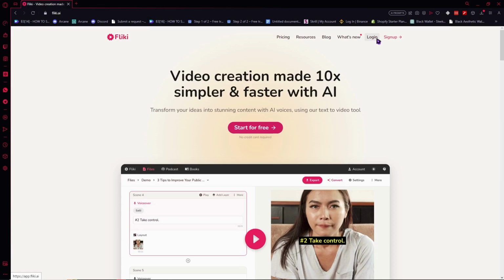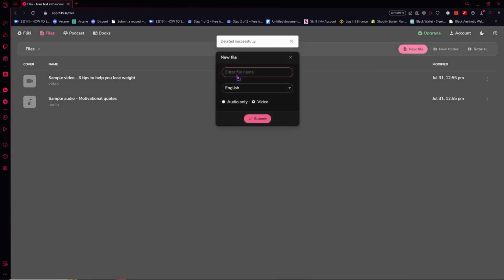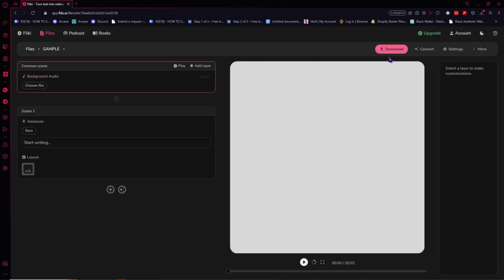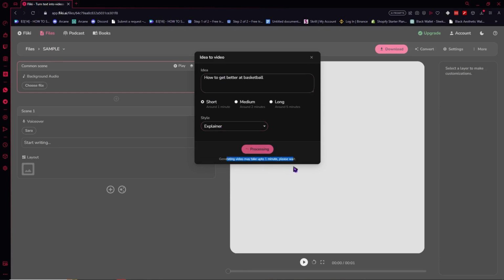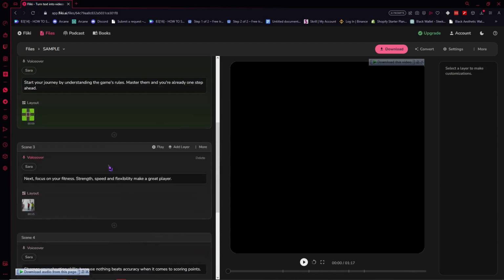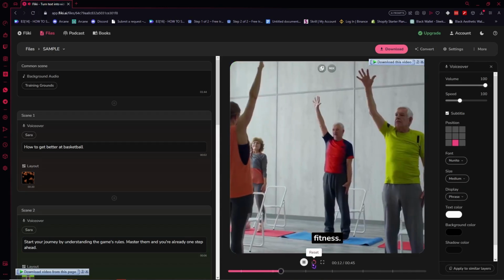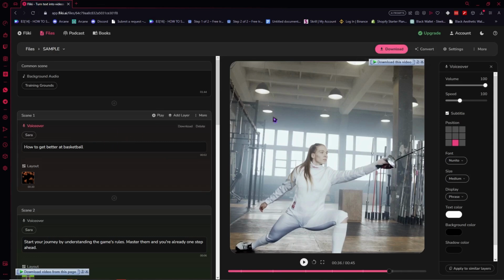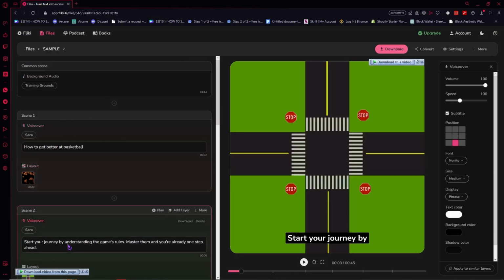🎥💡 [EASY] Make Videos With Not Much Effort Using FLIKI🎥💡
🎥💡 Welcome to our tutorial on how to create YouTube Shorts with minimal effort using Fliki! 🌟 Fliki is a user-friendly video editing platform that allows you to craft captivating YouTube Shorts effortlessly.

In this guide, we'll show you how to leverage Fliki's streamlined features to create impressive Shorts with minimal time and effort. You'll discover how to import your video clips, apply ready-to-use templates and effects, and add catchy text and music to enhance your Shorts. Fliki's intuitive interface and pre-designed elements make the process quick and straightforward, saving you valuable time. 🚀🎬💻

Join us now to explore the convenience of Fliki and create engaging YouTube Shorts without the need for extensive editing skills. Say goodbye to complex workflows and hello to a hassle-free way of producing captivating Shorts with minimal effort! 🎥💡🌐

Let's dive into the world of creating YouTube Shorts effortlessly with Fliki and make your channel stand out! 🌟🎥💡